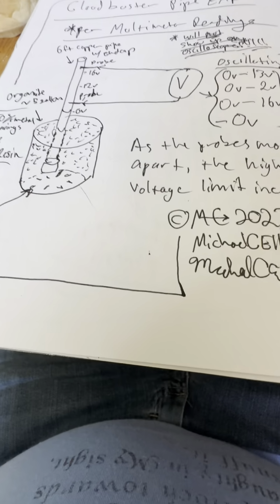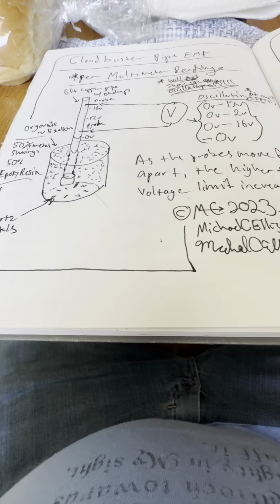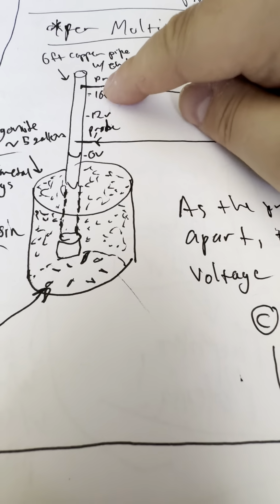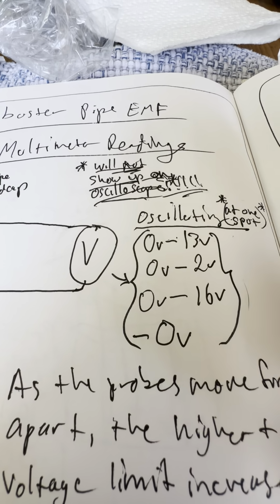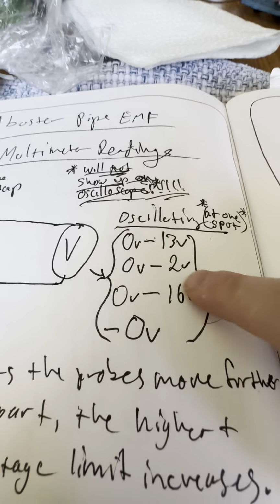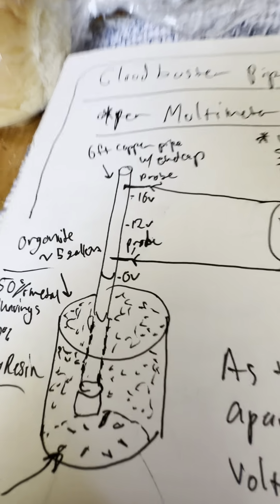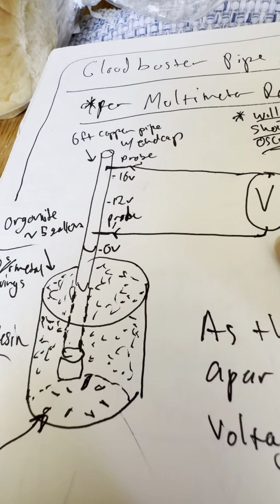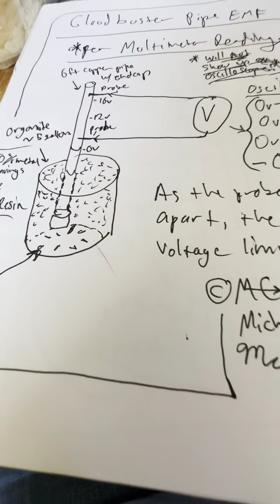The Pipes on an Orgonite Chembuster show Voltage Artifacts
Correction, those should be milivolts, not volts.